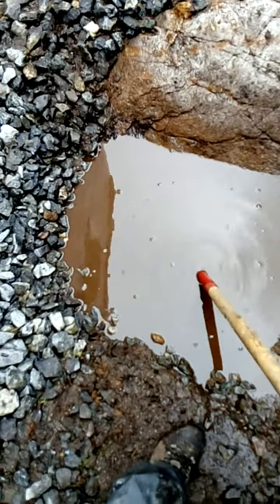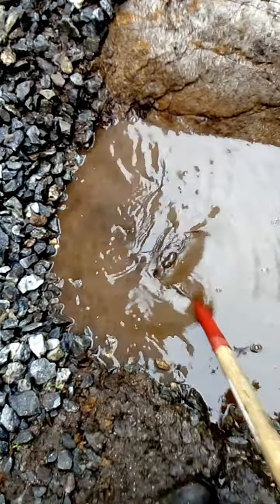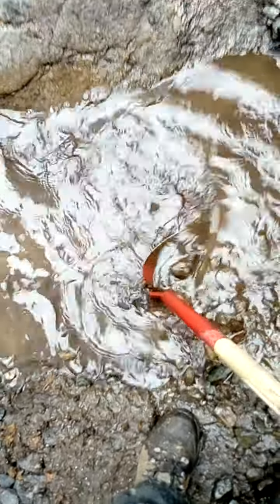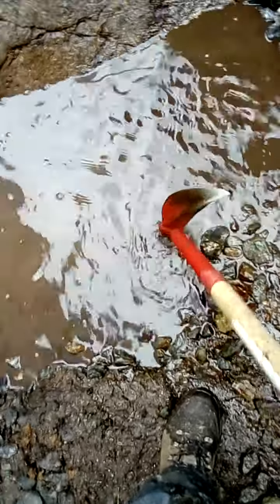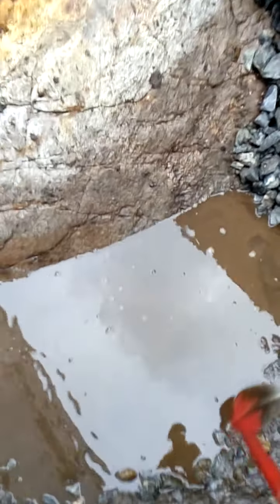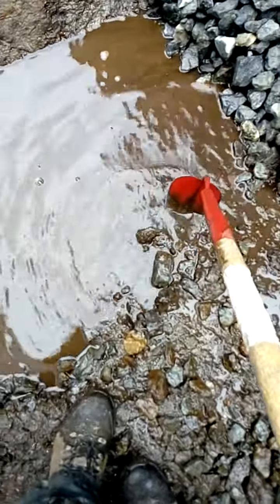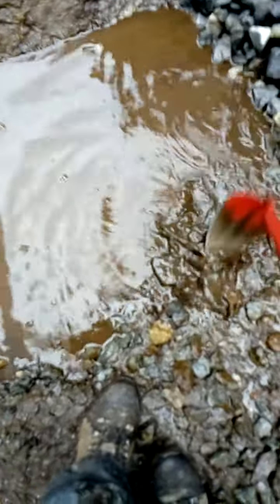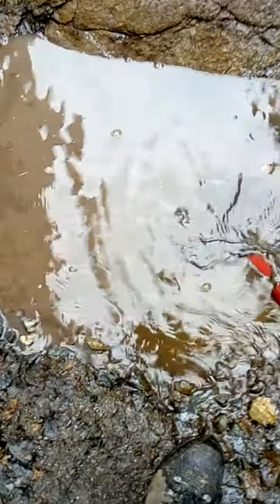Hoe-mining 17.08.2022 (kl1835)